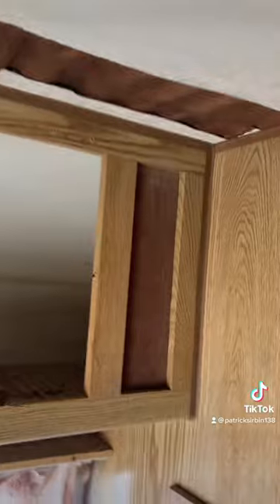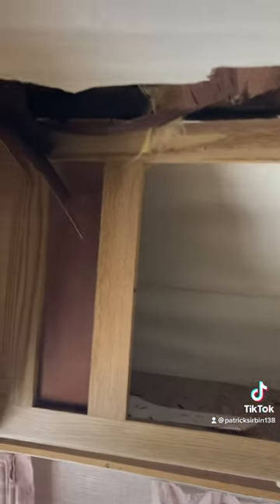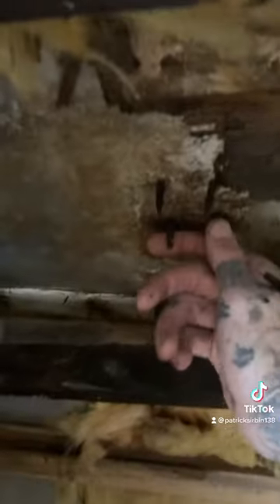Rv life water damage tattoo fix